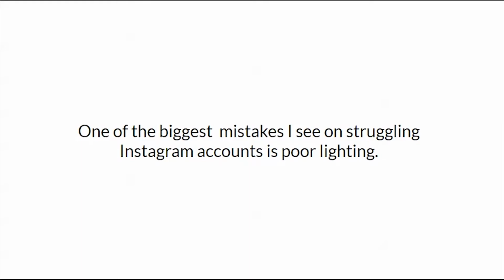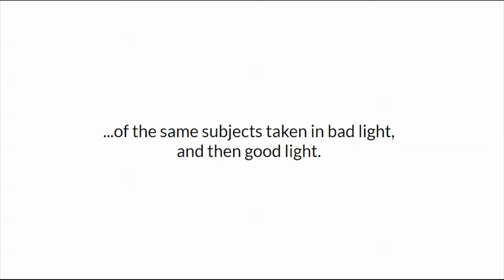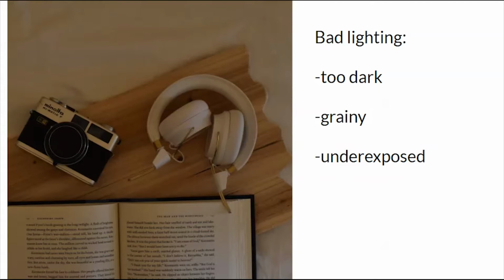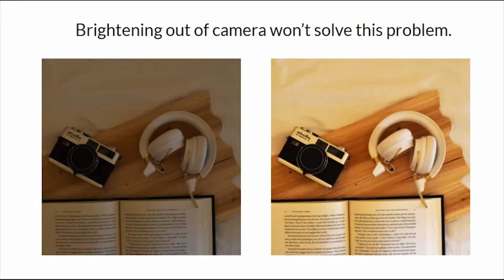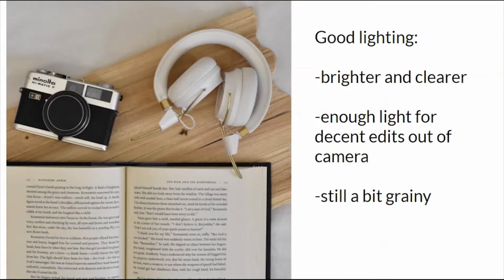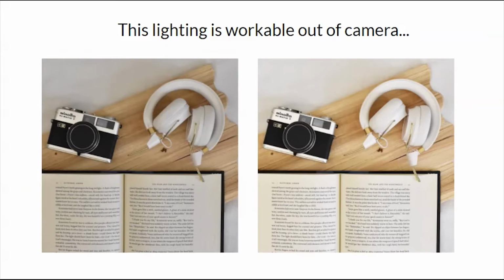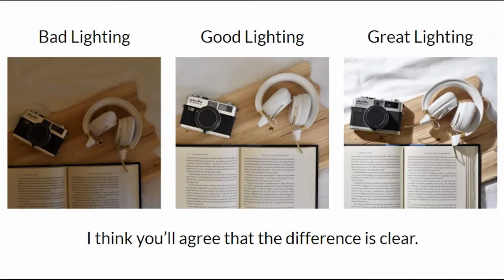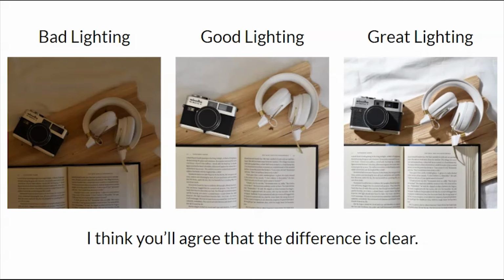Author Influence // The Importance of Good Lighting